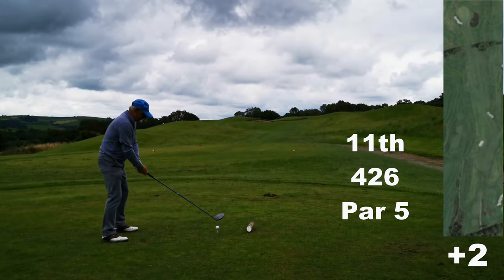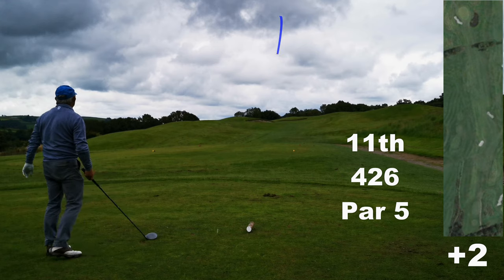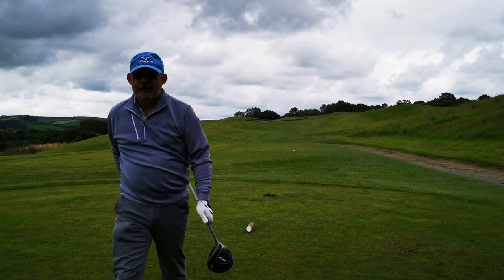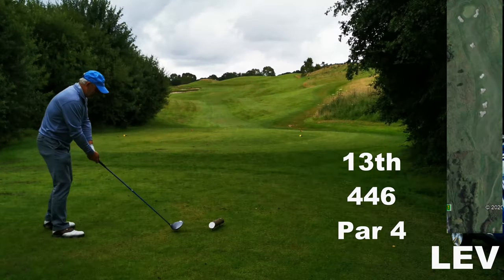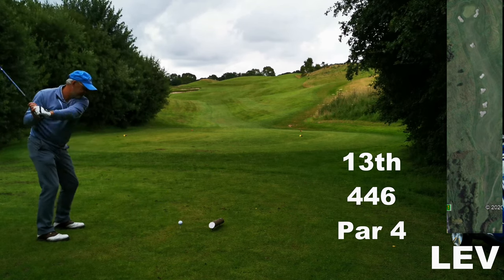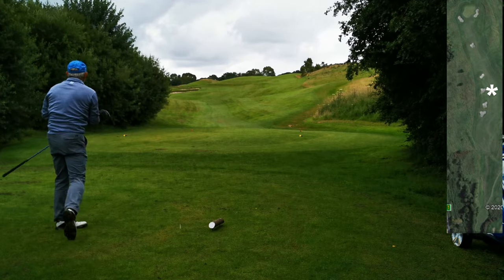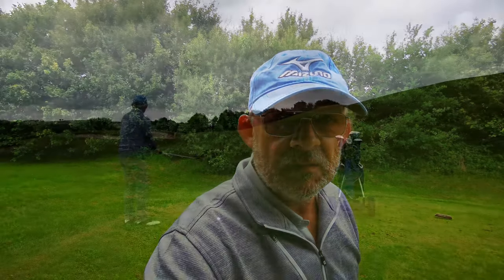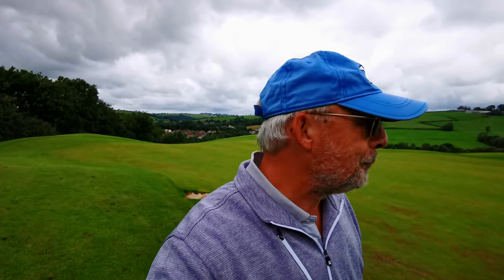Portmore Golf Club Road Trip Day 1 Back 9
I go on a 2 day road trip to play a course I have never played before and a course I haven't played for 28 years.
The first place is Portmore, a course I have driven past many times without stopping. It's a little short at 6000 yards par 71 but it is windy.
I had a question on how many times I have a go at a 4 footer and delete all the misses. So there is a little walking on the greens instead of me editing out the 'dead air' as I usually would.